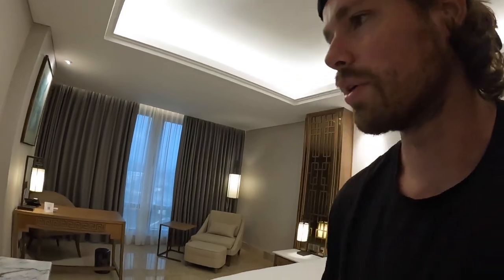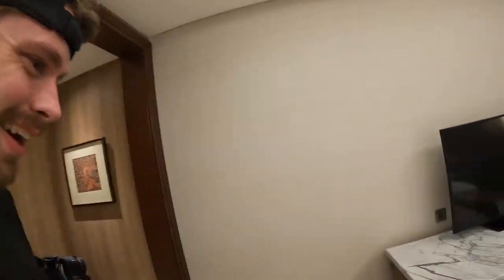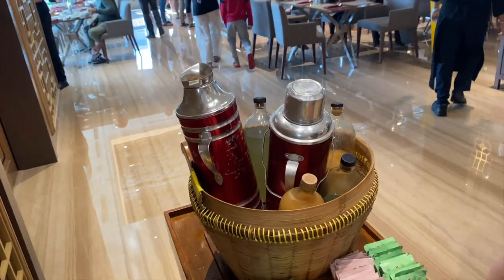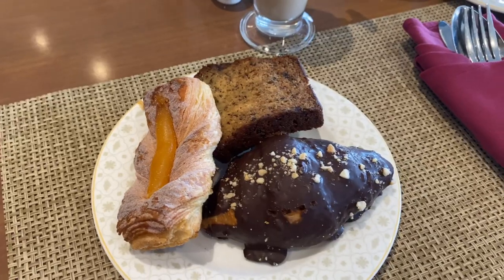Staying at the same hotel as Indonesian Vice President 🇮🇩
Tentrem Hotel Semarang - An outstanding facility when it comes to design and architecture. Some of the amenities such as breakfast, pool, gym and etc can feel a little cramped, but the service is nothing but the best. Staying here definitely made me want to go and try the Jogja branch as well!

Address: Jl. Gajahmada No.123, Pekunden, Kec. Semarang Tengah, Kota Semarang, Jawa Tengah 50134, Indonesia

I am from a small farm in the states, I am now taking advantage of the opportunities I have to travel the world in search of some of the most delicious foods, unique places, and friendliest people.